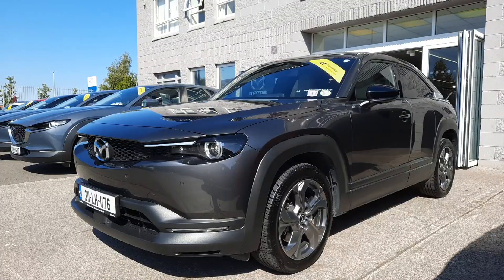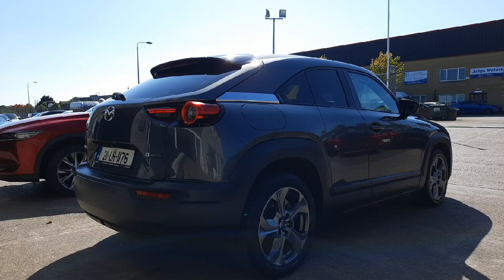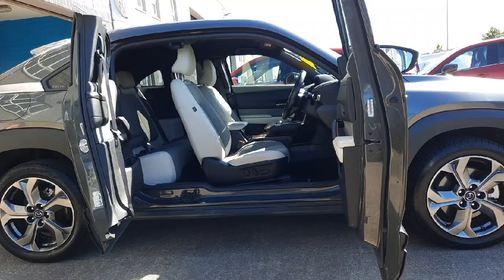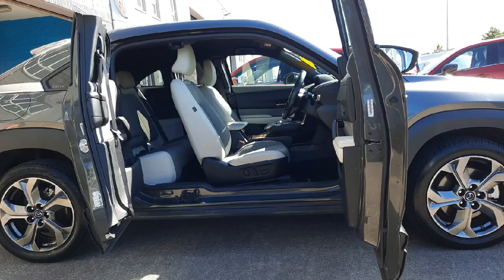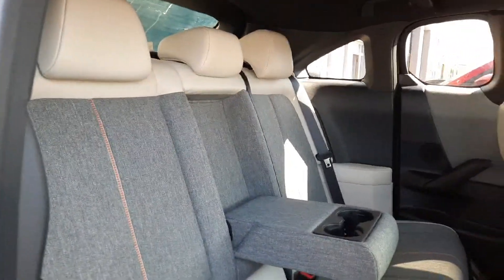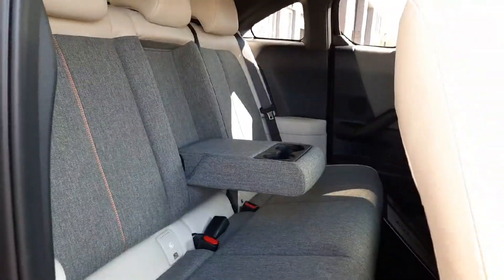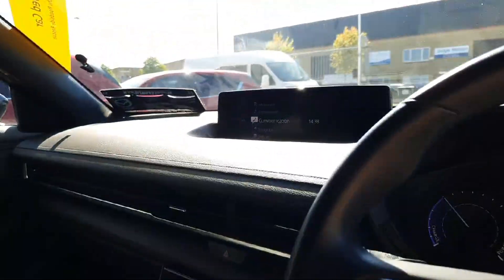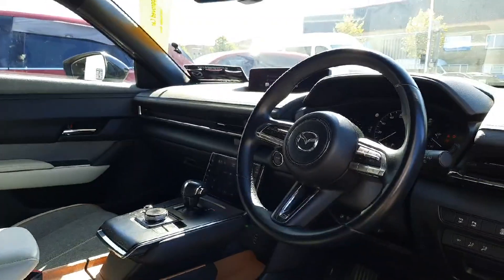211LH1176 - 2021 Mazda MX-30 E-skyactiv 35.5kwh Bright 4DR RefId: 407441